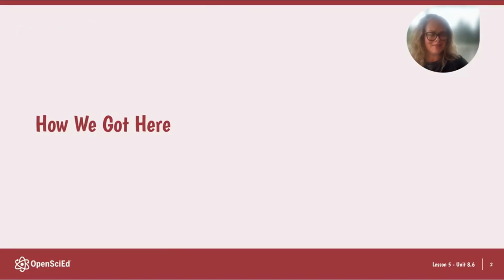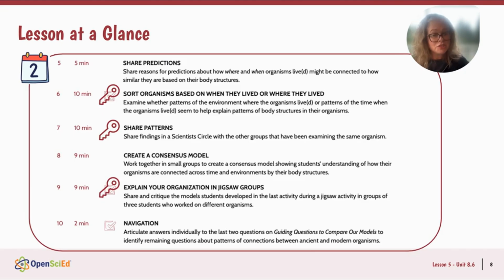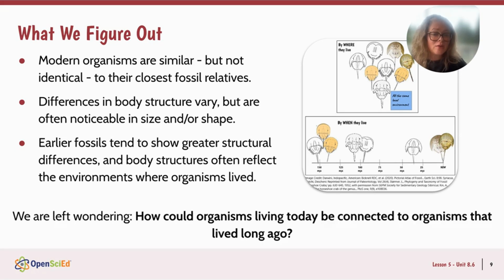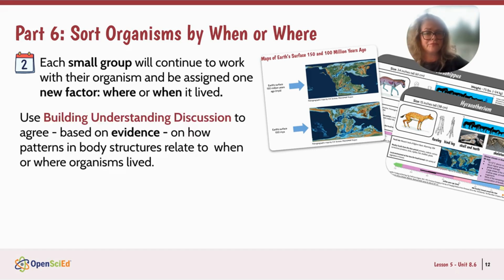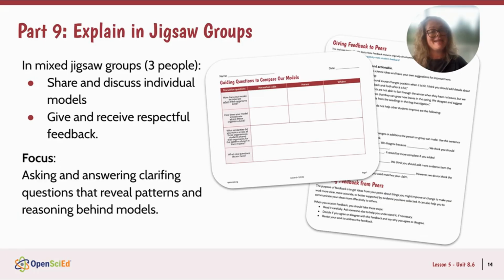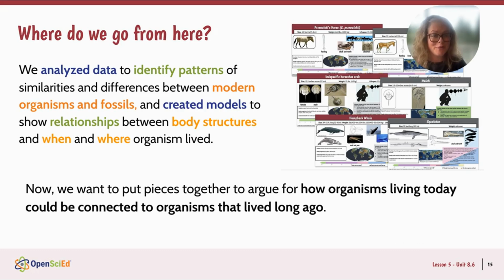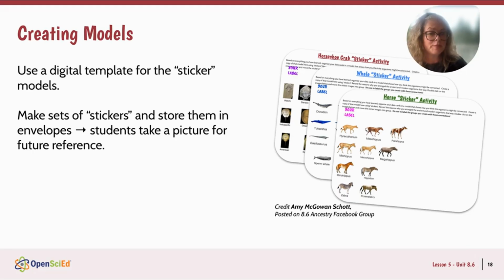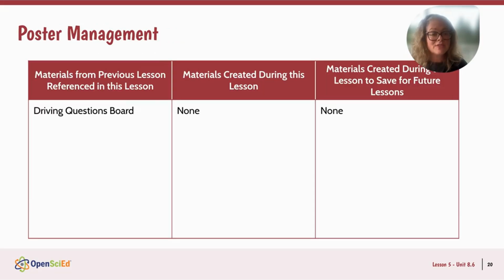Unit 8.6 Lesson 5 Planning Video | OpenSciEd On-Demand Resources